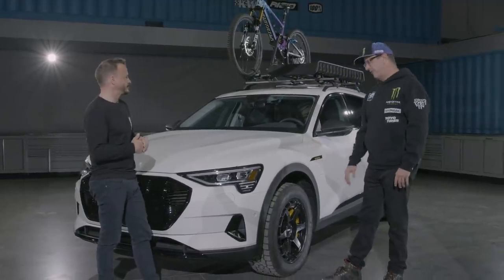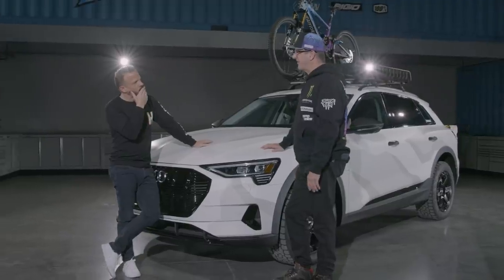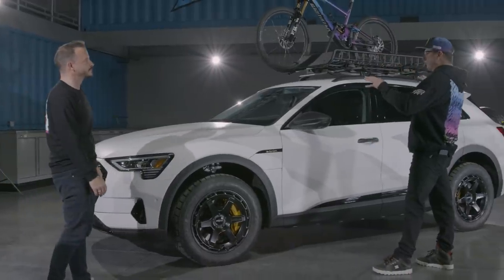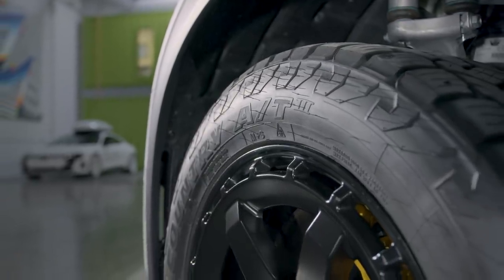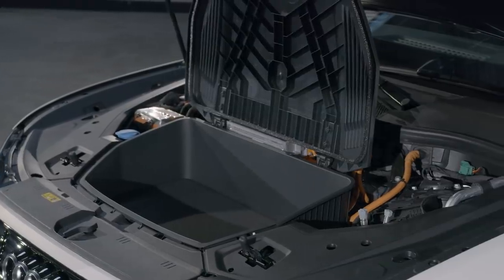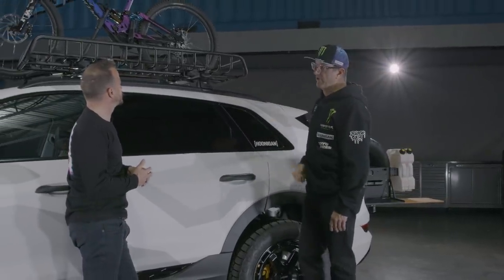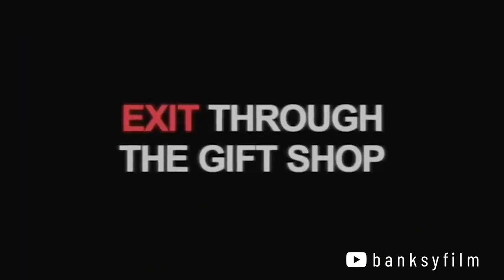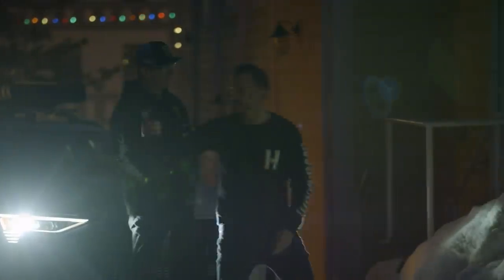Ken Block’s Electric SUV, the Audi e-tron!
My Electric Car Fleet is growing! I needed something for all the awesome driving you can do around Utah, and with 490 foot-pounds of torque the e-tron SUV can get down. Snow slaying? No problem. Huck it in some dirt? Yep, it can do that too. Cruise downtown Park City to see some legendary artwork from Banksy? Most definitely. I’ve put my own personal touch on the car of course with some high performance wheels and tires, but it was my wife’s idea to put on the charcuterie board under the spare. No, really!

Special thanks to Audi for setting me up with my sweet new daily!

00:00 Meet the e-tron SUV
01:20 Ken's Mods
3:50 Wheels 'n Tires
05:22 Power 'n Torque
05:56 Frunk, Trunk 'n Fuel
07:26 The Bike Rack...!
08:01 Hunting for Banksys in Park City
10:58 Next time: We Hoon!